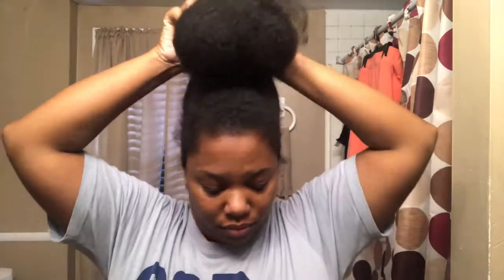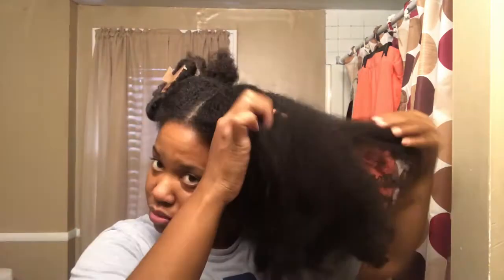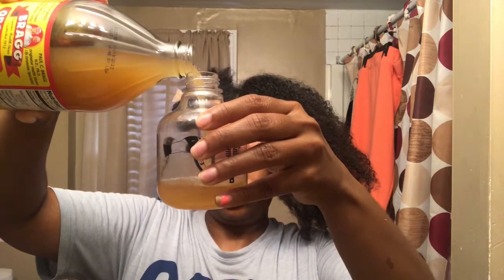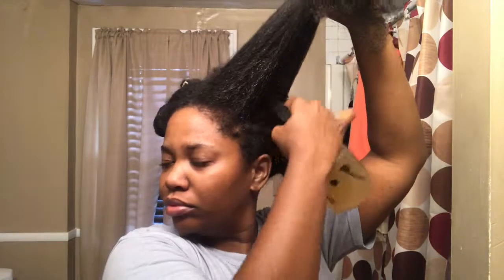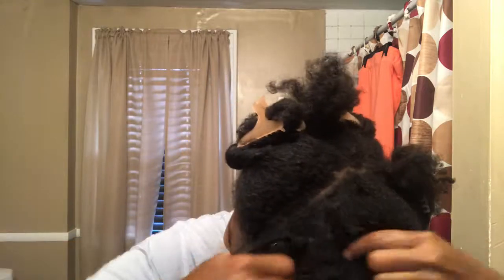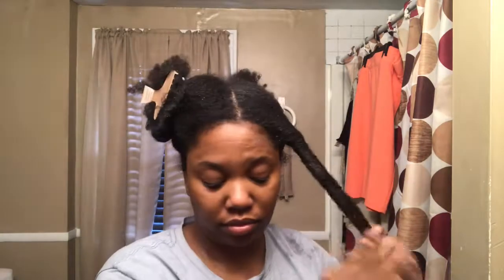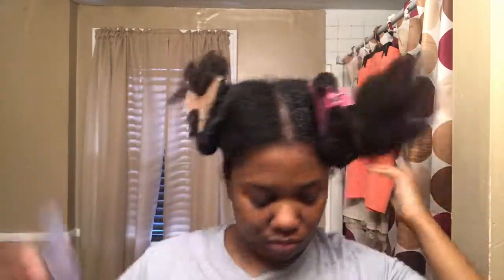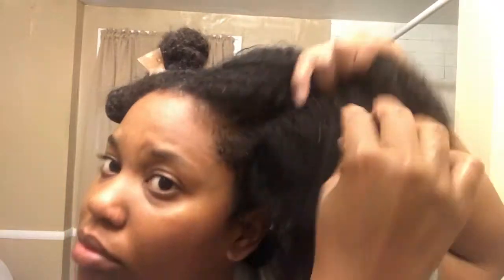Scalp cleansing- Apple Cider Vinegar Rinse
Hey guys! In my continuation Of fighting my scalp issues I did an apple cider vinegar rinse this past week. I do this from time to time to help with product build up. Quick and helpful video.